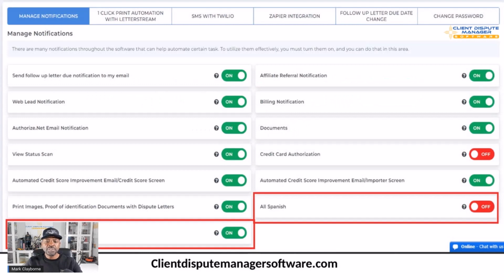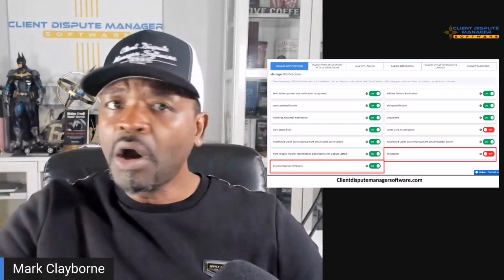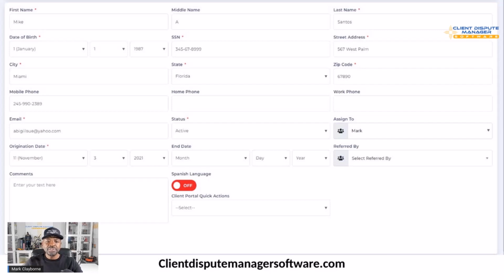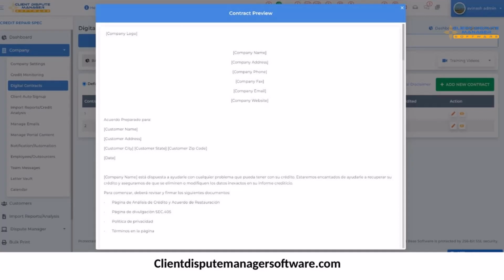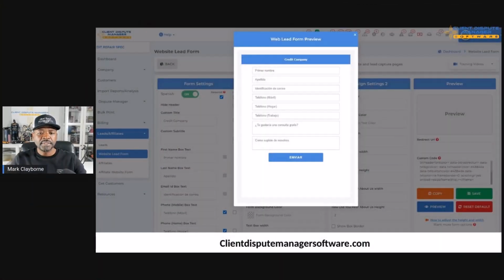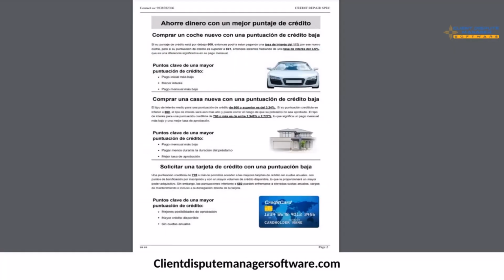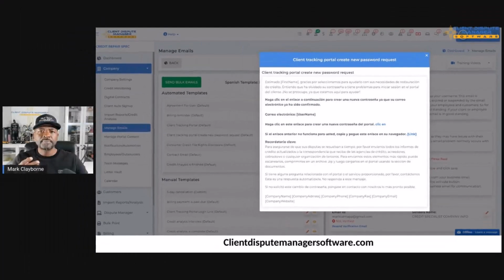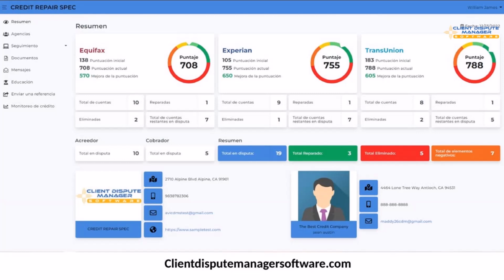Credit Repair Software(The Spanish Version)(2024)Everything you need to assist your customers.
Have a lot of customers in Spanish and need software to handle them. Watch this video.

Let me Pay you $150

clientdisputemanagerceo